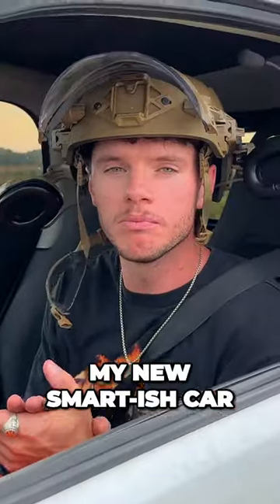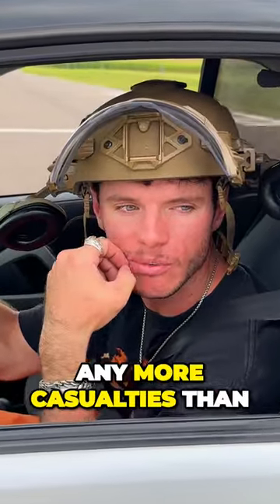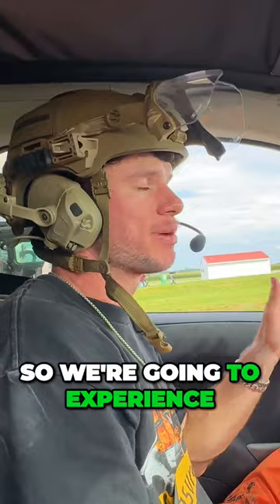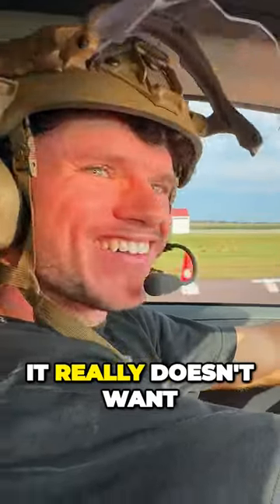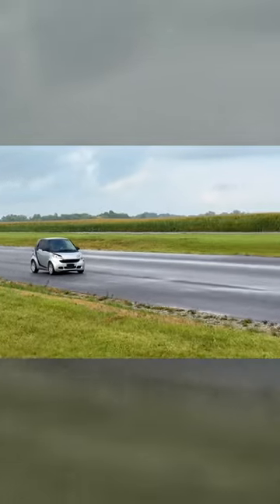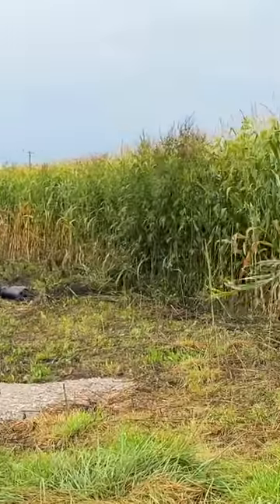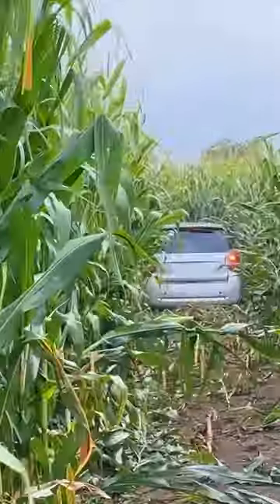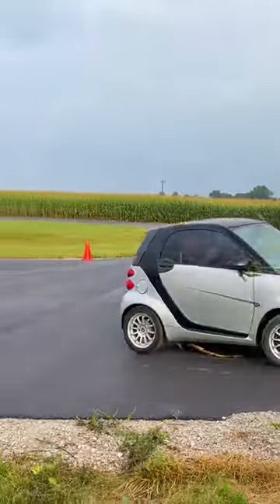Launching a Smart Car with a Giant Slingshot